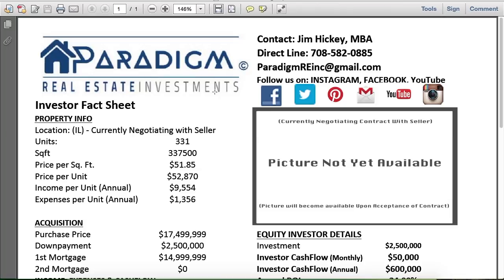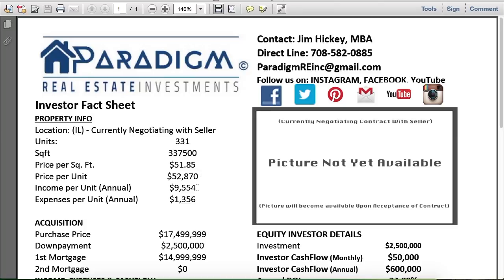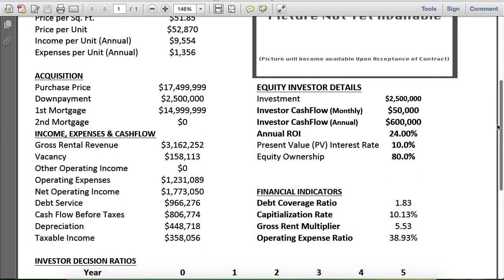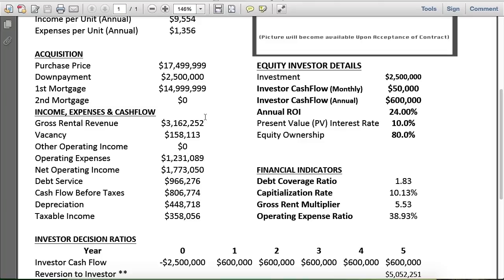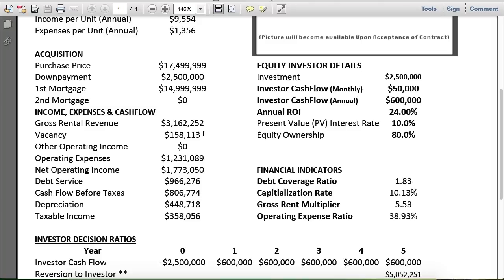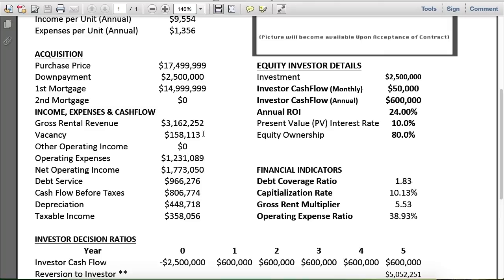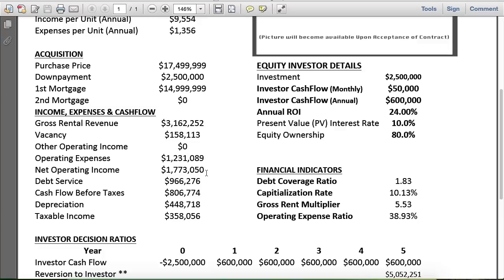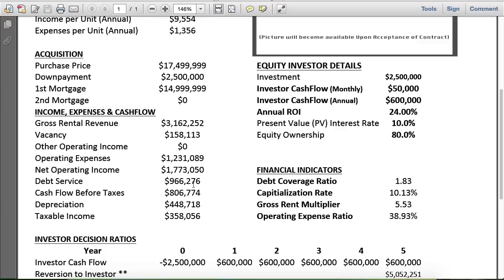Investor Summary part 2 - Paradigm Real Estate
Investor summary - Paradigm Real Estate
With Jim Hickey
Make sure To Check out the some of the Other Videos For Buying
410 Units In 2016